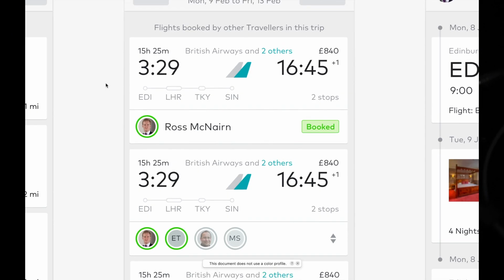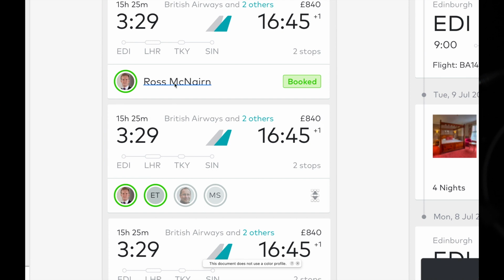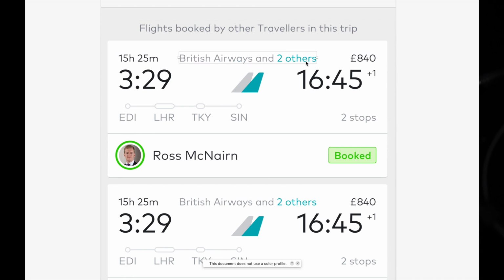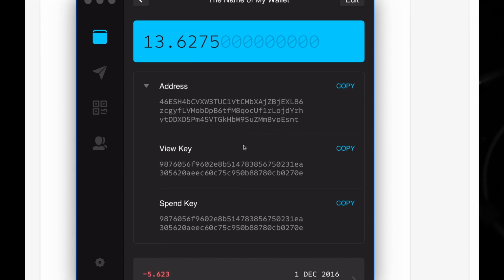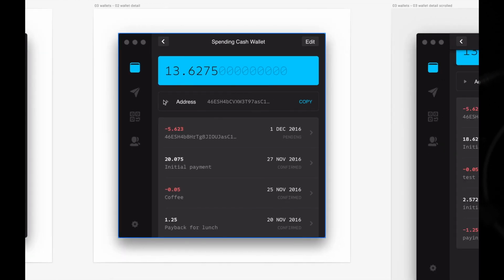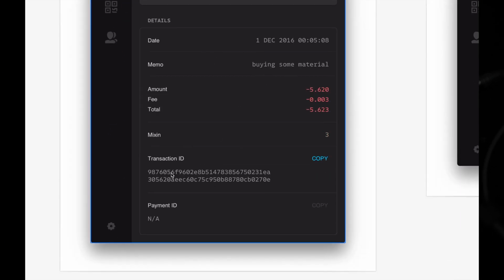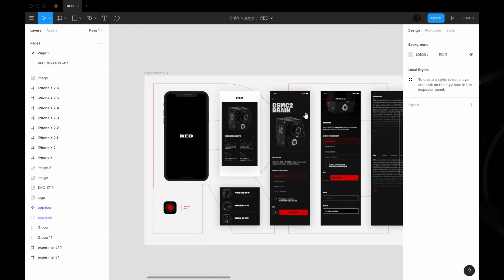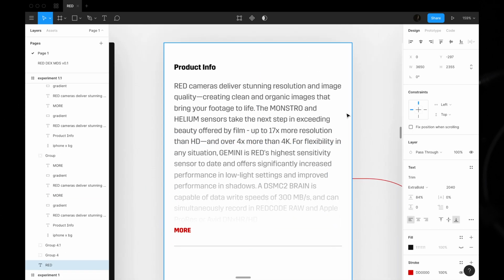2 05 truncation